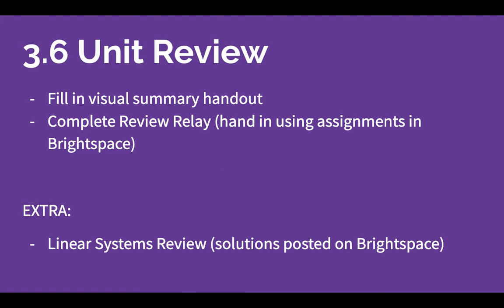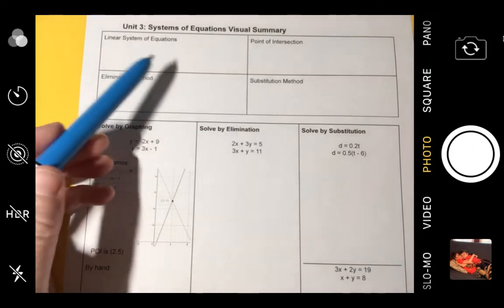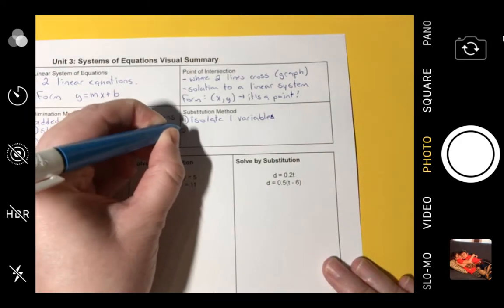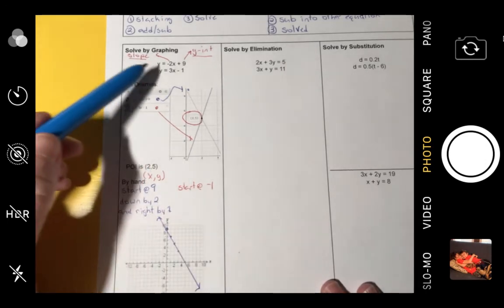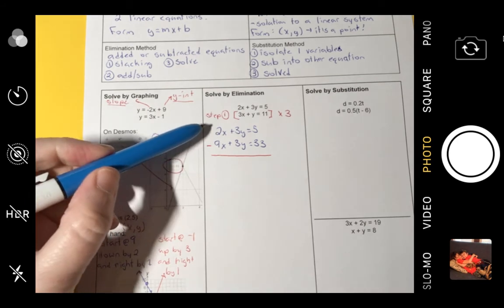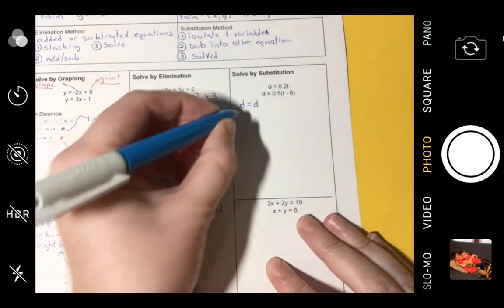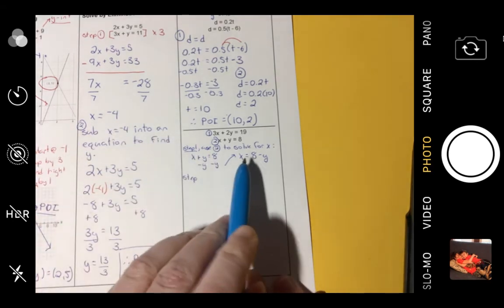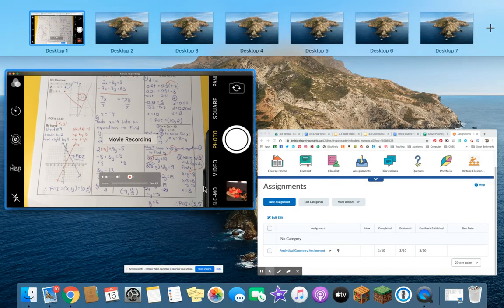3.6 Unit 3 Review